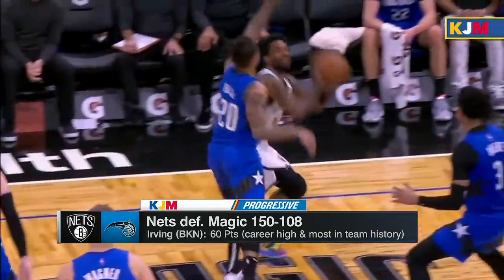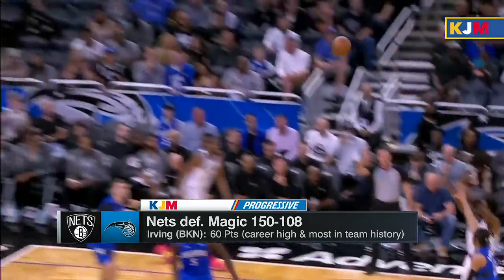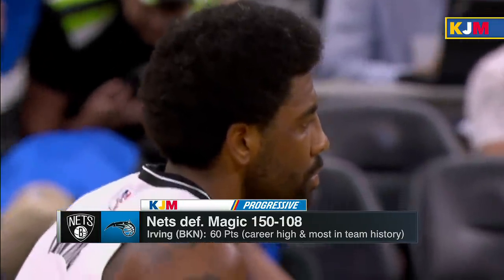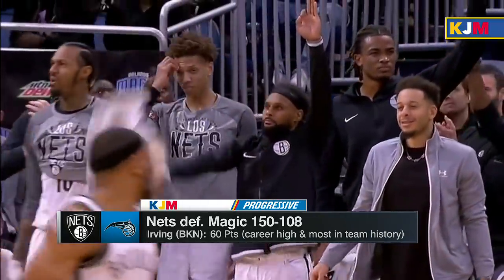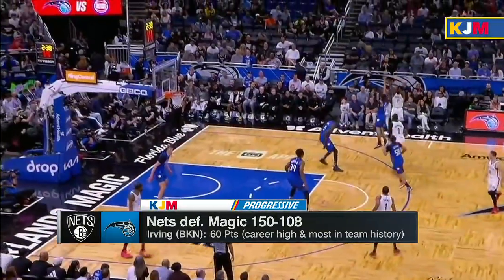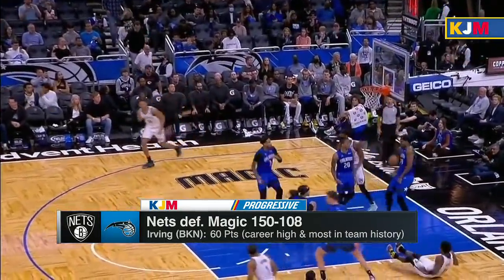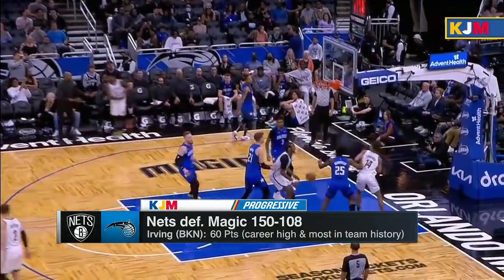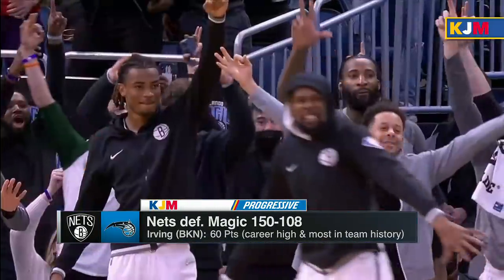'TEXTBOOK KYRIE!' - Max Kellerman reacts to Irving's career-high 60 PTS in the Nets' big win | KJM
Keyshawn, JWill and Max react to Kyrie Irving's 60-point performance in the Brooklyn Nets' 150-108 win against the Orlando Magic.